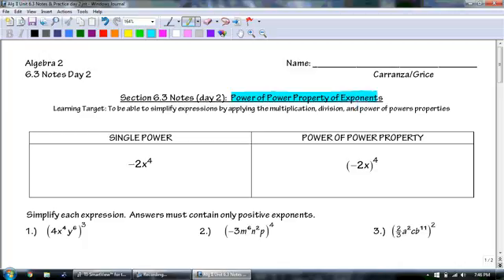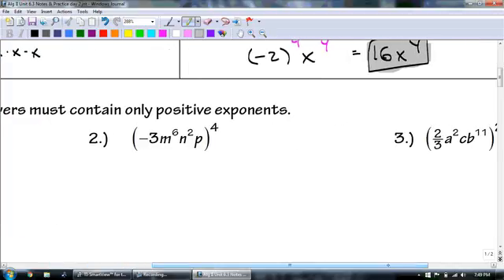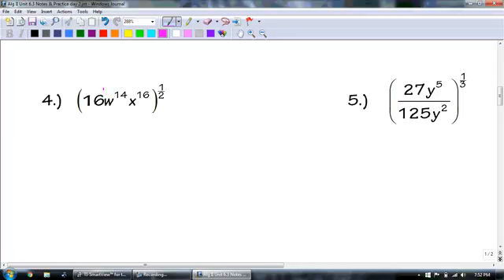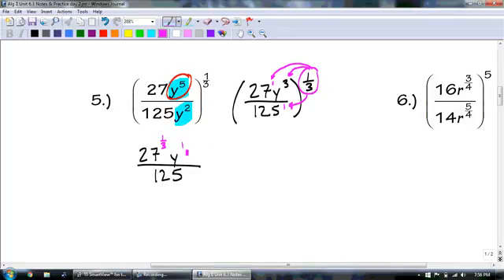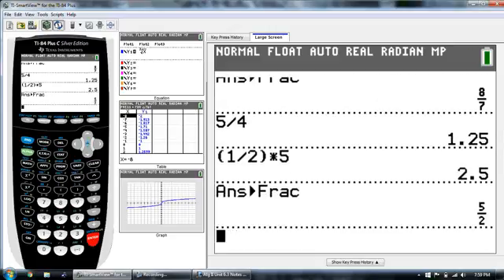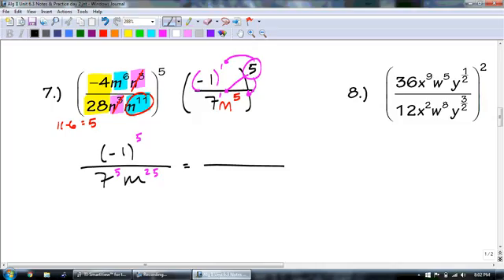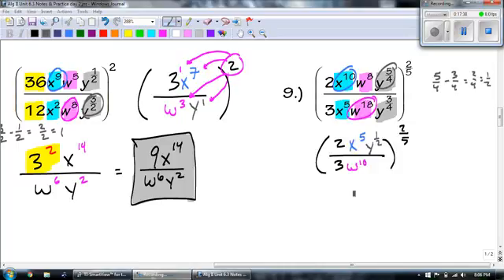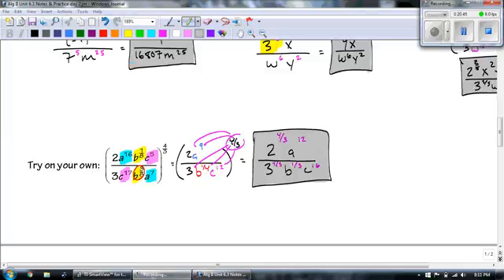AT Algebra II Unit 6.3 Notes day 2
Power of Power Property of Exponents